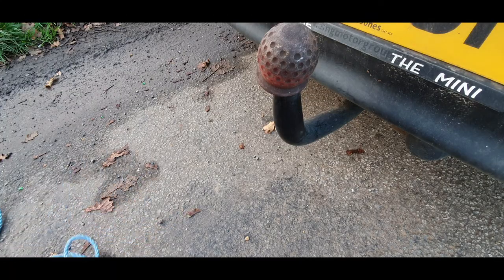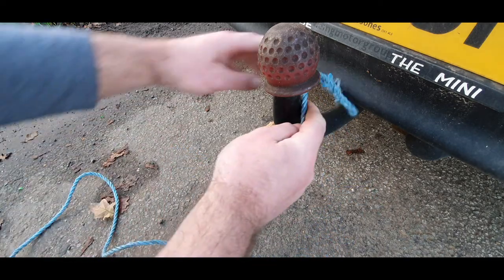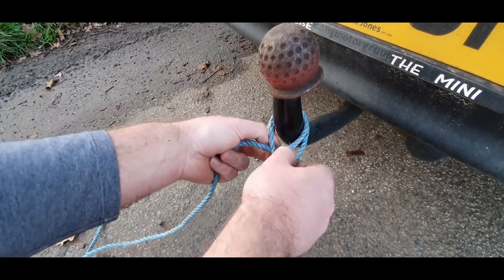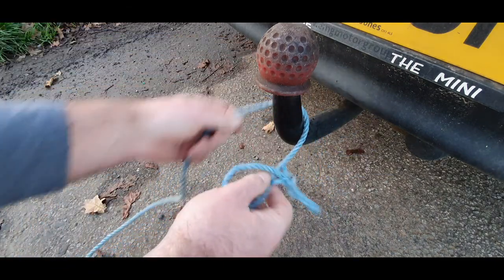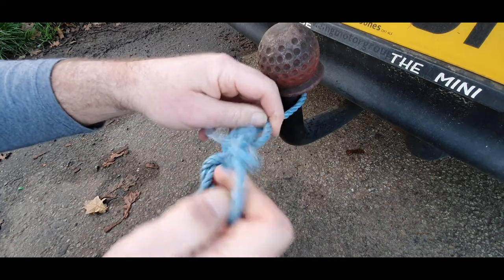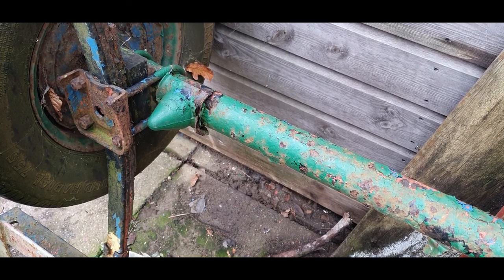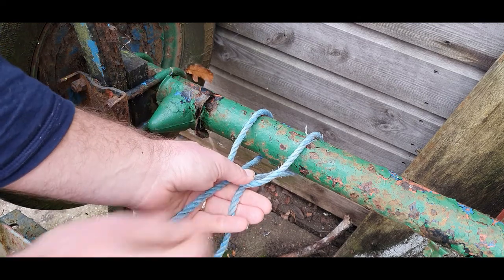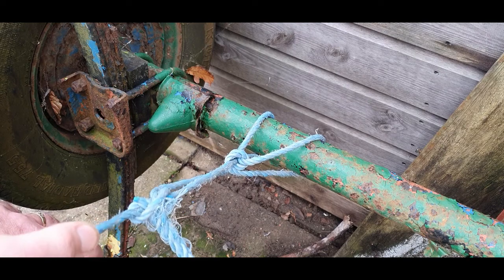Useful knots for drivers and other road users.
Knots and Hitches are utilized by Sailors, Climbers and Scouts alike. In this video, I demonstrate the knots I found useful as a road user.

Knots and Hitches used;
Round turn and two halfs. 1:06
Clove Hitch.  1:53
Rolling Hitch.  2:23
Bowline.  2:50
Overhand Stop Knot.  3:56   &    13:37
Figure of Eight.   3:48
Alpine Butterfly.   18:20
Exploding Clove Hitch   24:10
Highwayman's Hitch.   24:40

Towing Hitchs;
Axle Hitch.  4:57
Rope tow Hitch   6:30
Timber Hitch.   8:04
Klilck Hitch.   8:53

Camping Hitchs;
Tautline Hitch.   9:26
Midshipman's Hitch.   8:53

Tie Down Hitchs;
Canadian Jam Knot.   12:46
Truckers Hitch.   17:54
Truckies Hitch.    19:14
Dolly Knot.    20:50